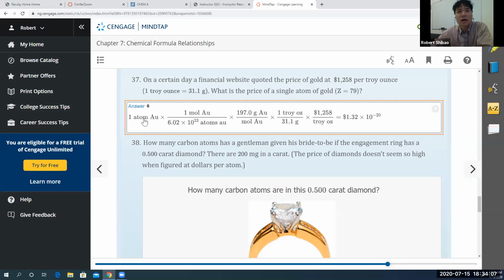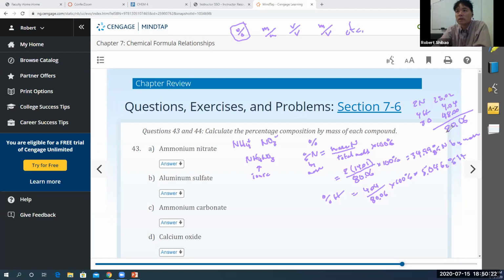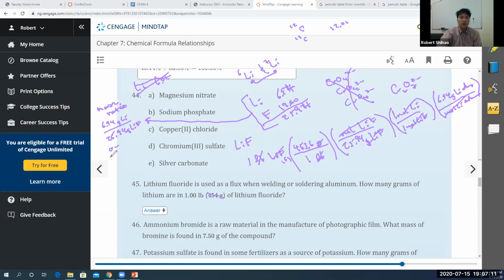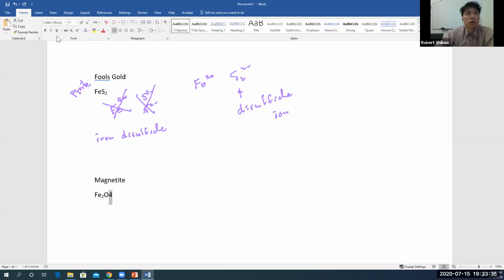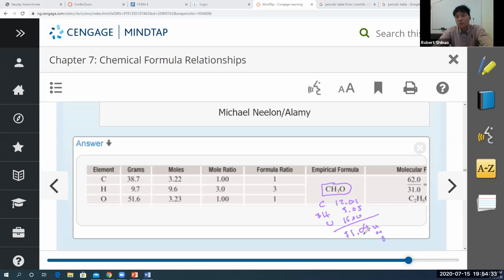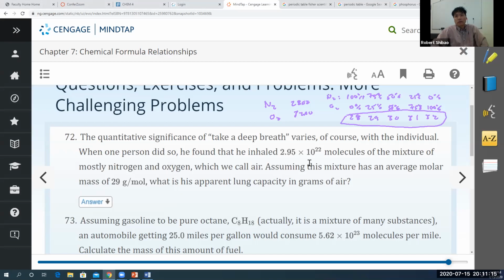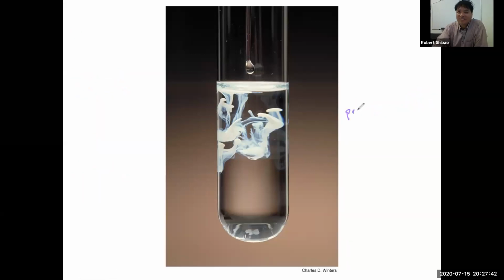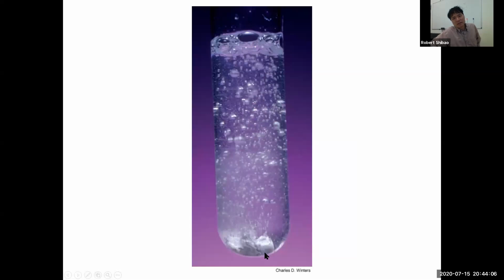GMT20200715 183154 2020 SU CH 1920x1080